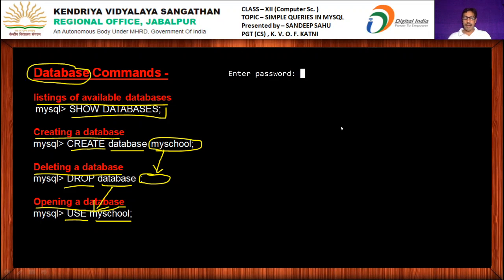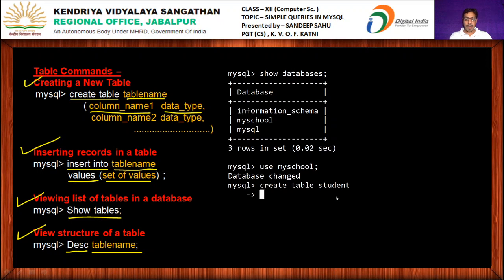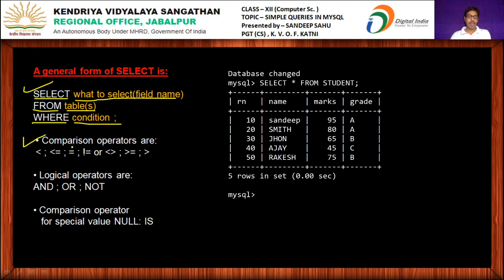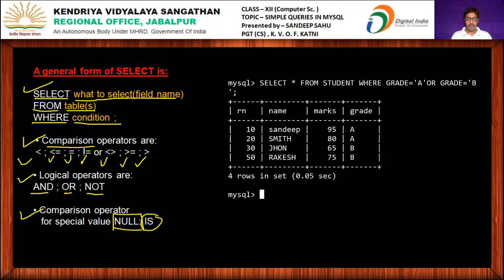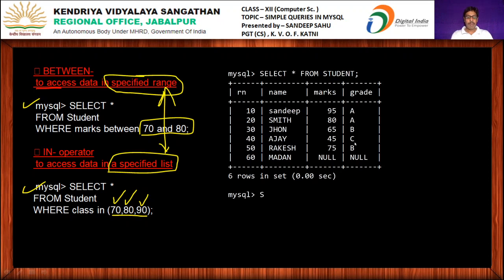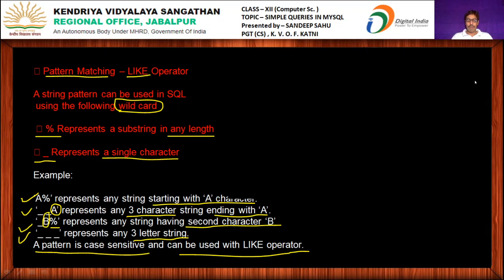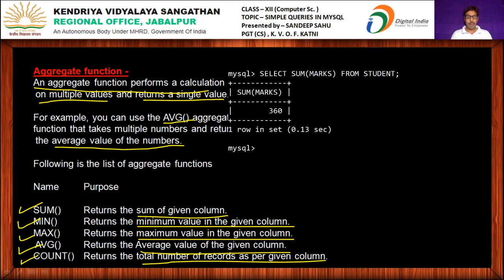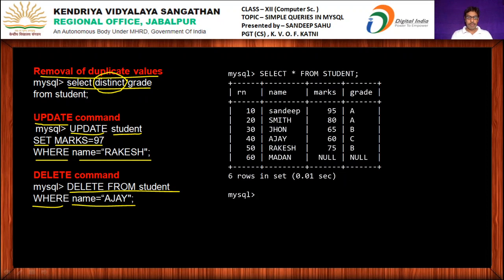SIMPLE QUERIES IN MYSQL(By-SANDEEP SAHU)